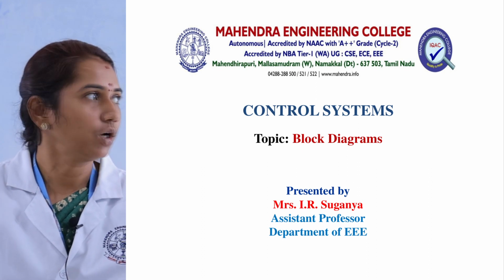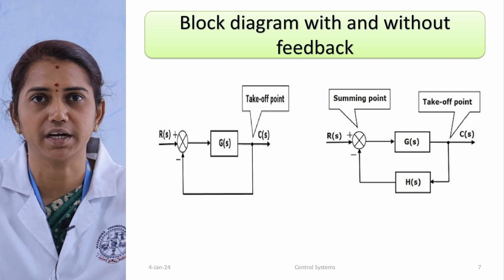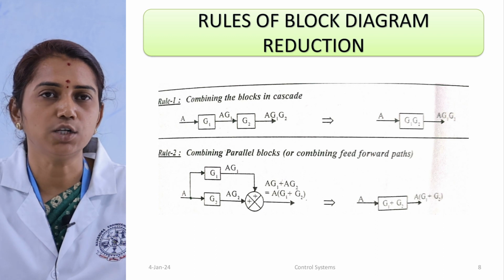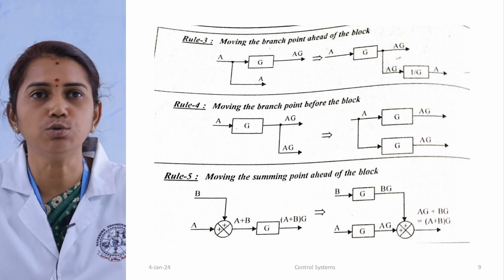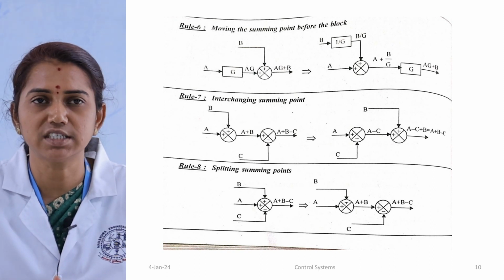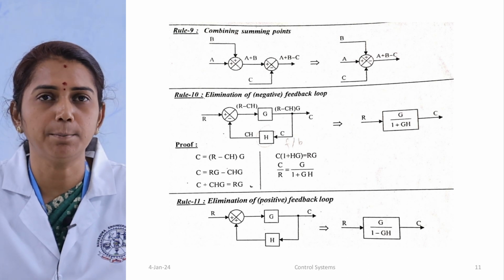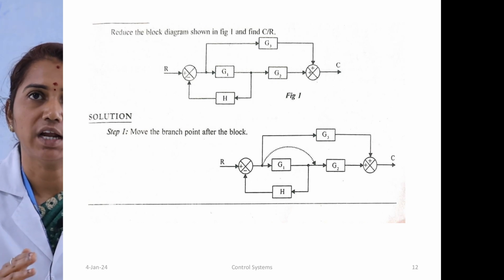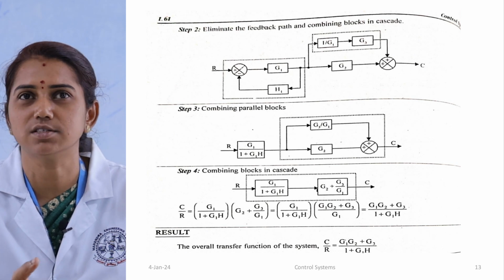Control Systems - Block Diagrams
Control Systems - Block Diagrams(Mrs. I. R. Suganya)